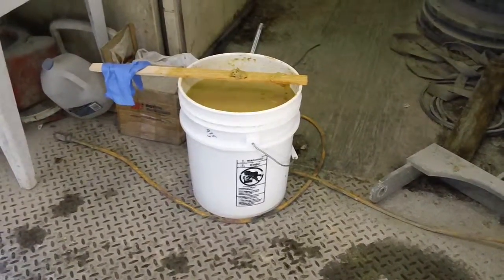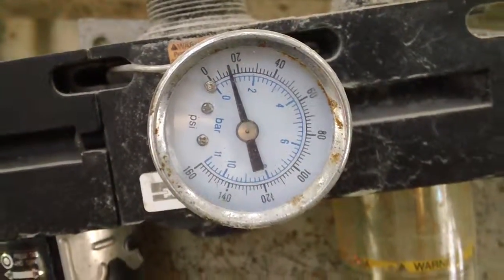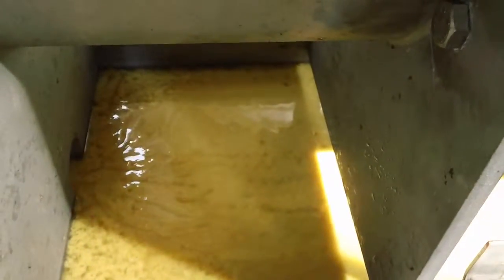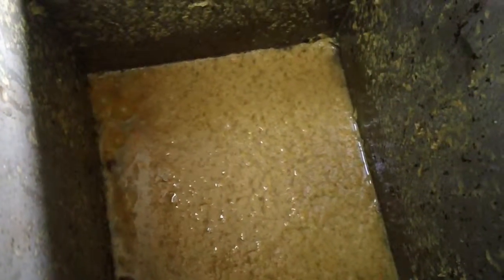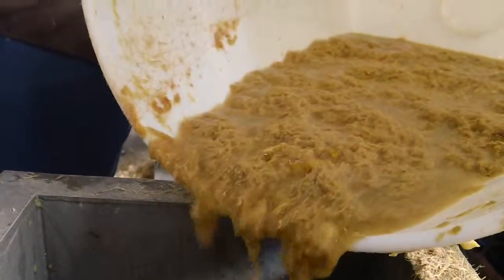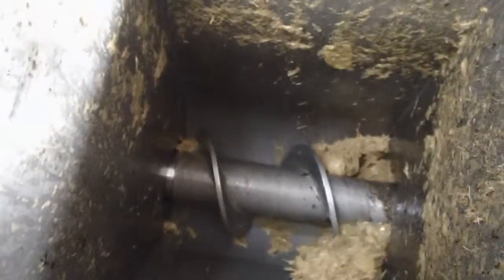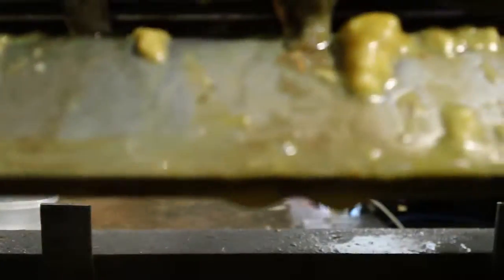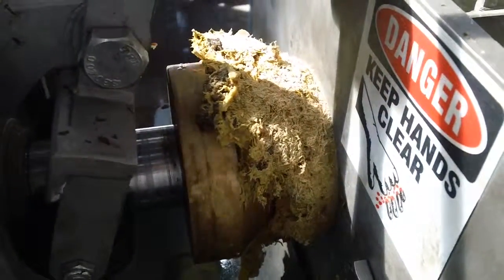NA Protein Fungal Material